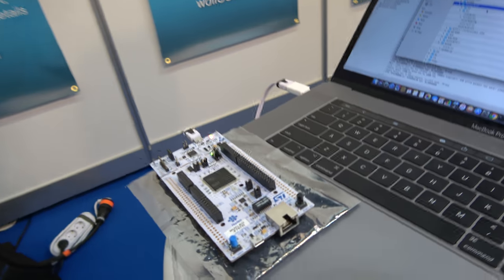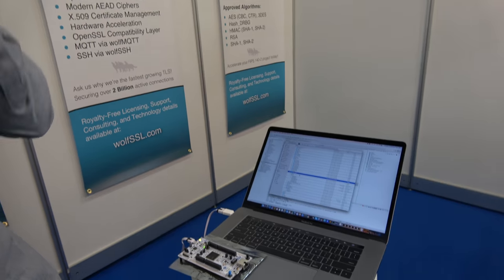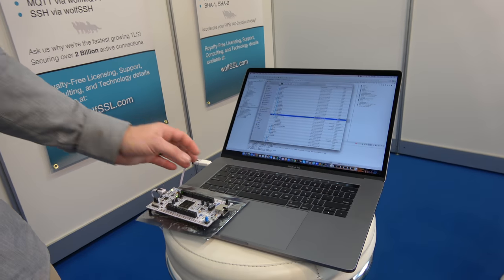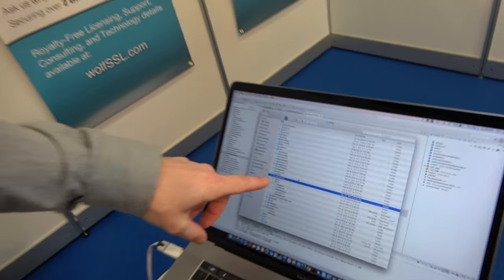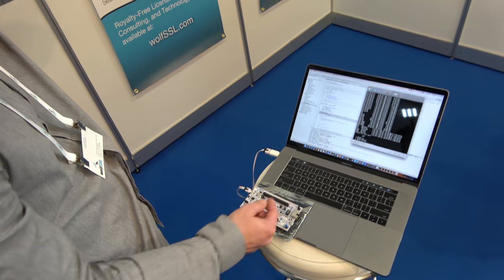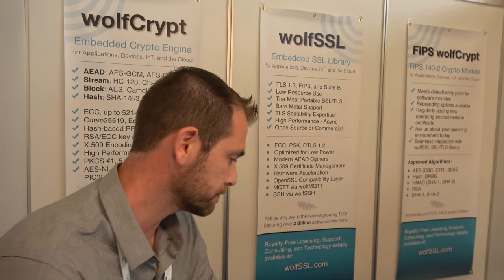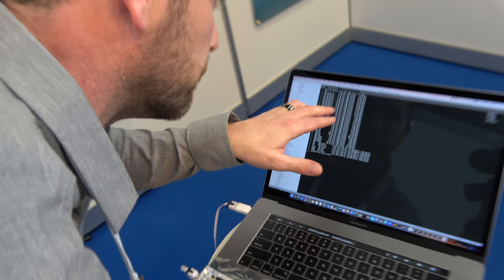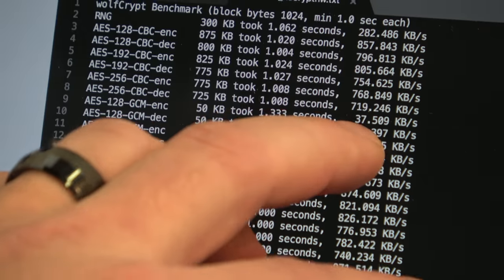wolfSSL Embedded SSL/TLS Library, wolfCrypt STM32F7 hardware crypto performance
is a commercial grade TLS library available in open-source GPL form on GitHub written in C and designed for Embedded use because its modular design. They provide build-time options for enabling and disabling all algorithms and TLS features. They support progressive algorithms such as Ed25519/Curve25519, ChaCha20/Poly1035 and SHA-3 using TLS 1.2/TLS 1.3. The part used for the demo is an STM32F777ZI. They are going to add support for ARMv8-M TrustZone-M hardware security when chipsets become available in the near future.